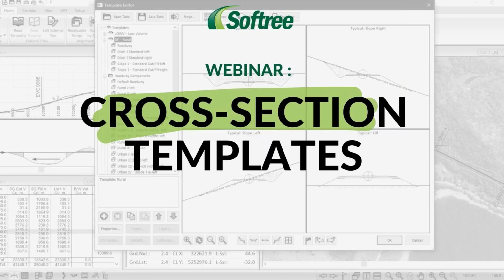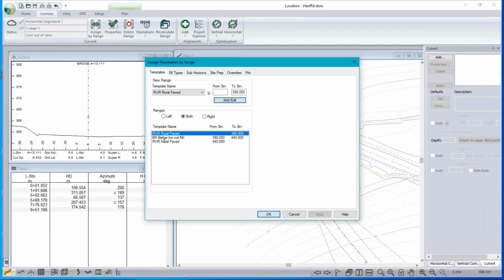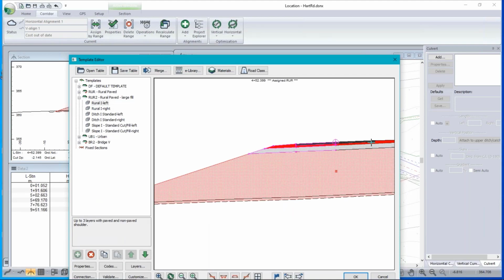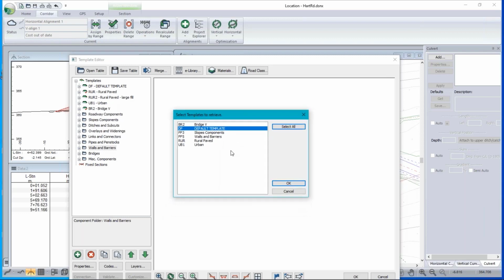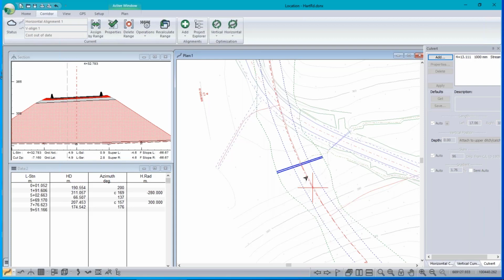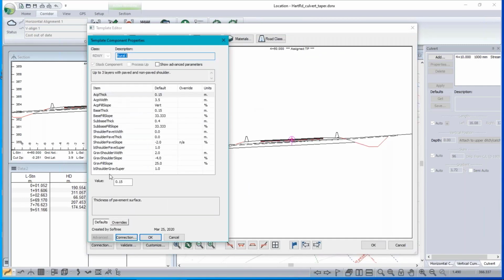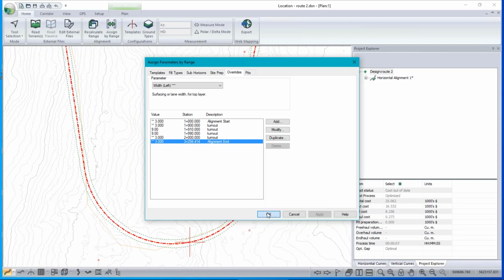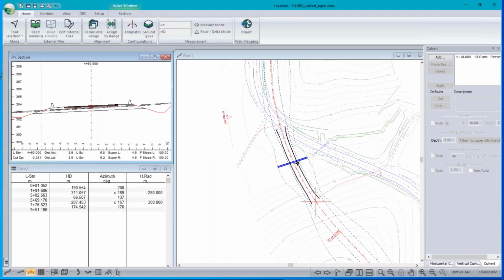Webinar - Cross Section Templates in Corridor Design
Learn how to work with cross-section templates in RoadEng by adding and modifying template components. Find out how to easily access and work with various components found in Softree's e-library.

This webinar also covered:
- applying a bridge template
- tapering templates
- template parameter overrides
- saving and sharing templates

00:00 Introduction
01:54 Adding a bridge template
08:34 Creating a template with Jersey barriers
16:06 Saving templates to future use
18:05 Using the taper template
21:23 Displaying template codes
25:12 Overriding template parameters